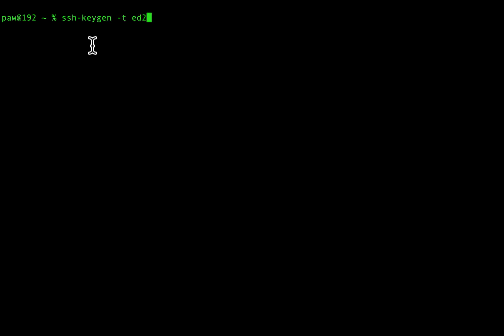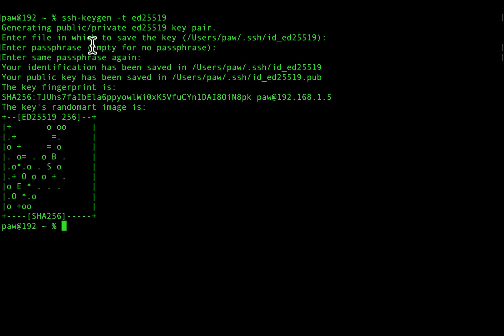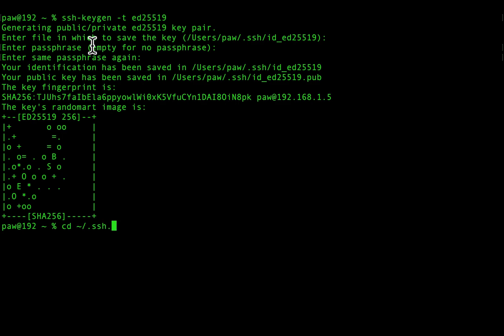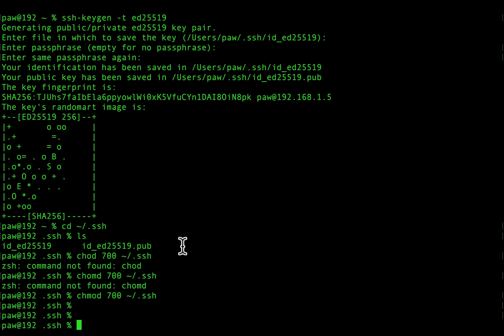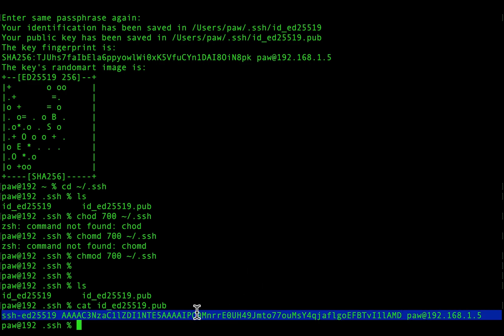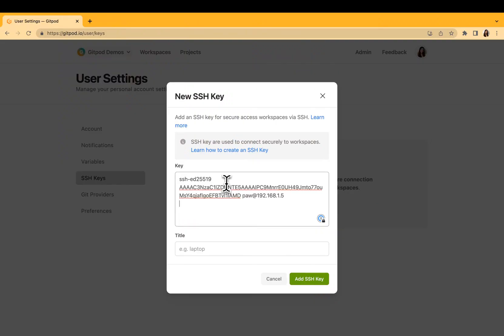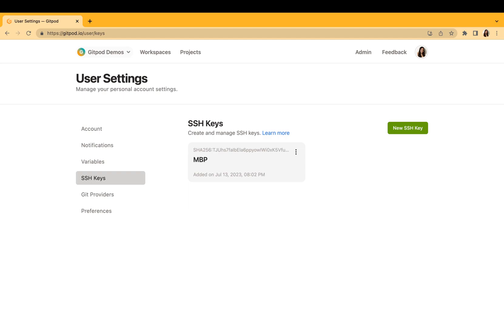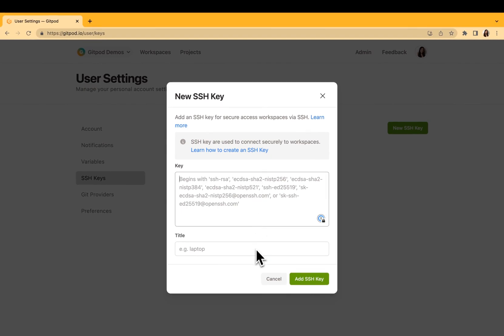Managing SSH keys 🔑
# Timestamps ⏰
0:00 Introduction
0:07 What is SSH?
0:21 Let's create an SSH key
0:45 Add the SSH key to Gitpod
1:08 Thank you for watching!